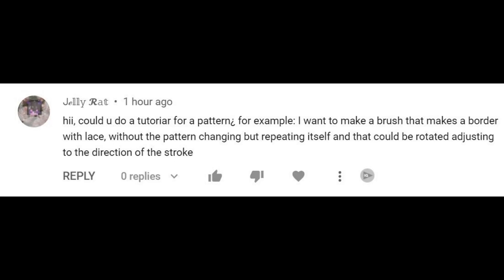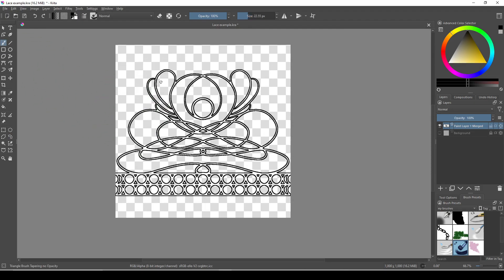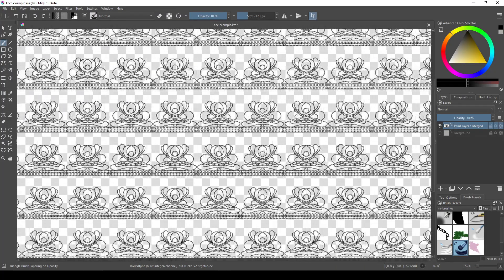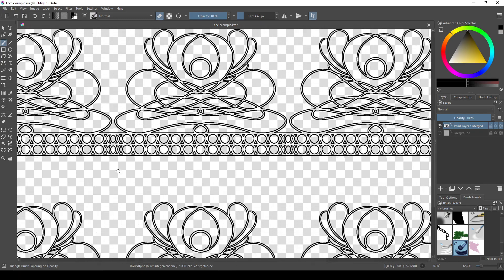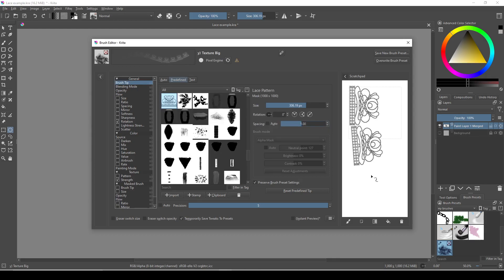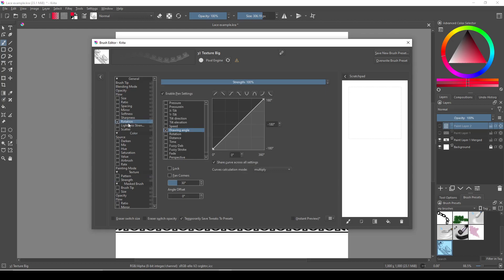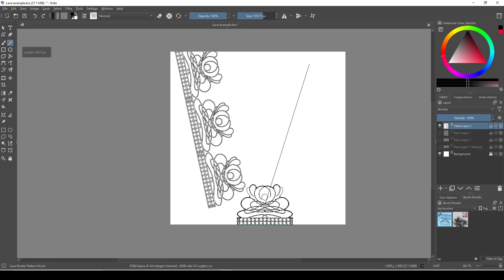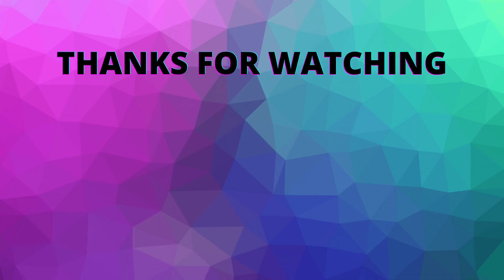Krita | Creating a Repeating Pattern Brush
This video covers how to create a brush with a repeating pattern, follow the steps in this video and you'll be able to create brushes that perfectly connect with 0 overlap while drawing straight lines. I use the example of a lace border which I've drawn from scratch.

Relevant Shortcuts:
Wrap-around mode "W"
Eraser "E"